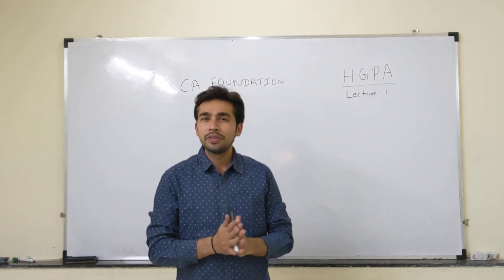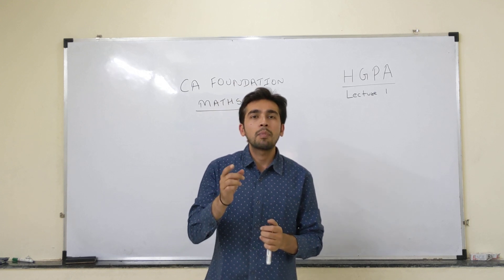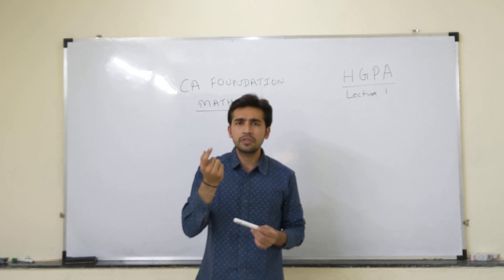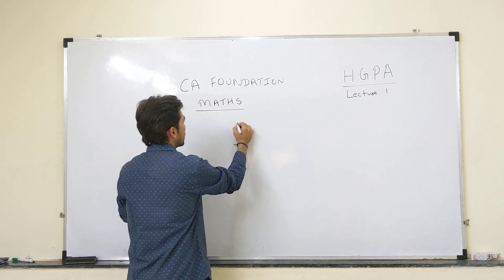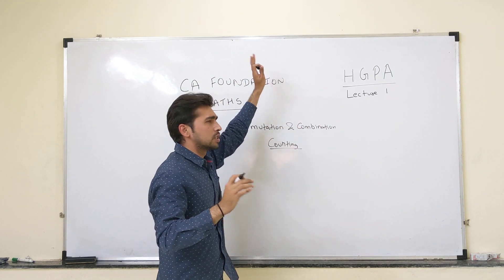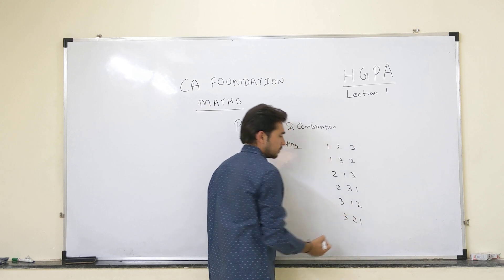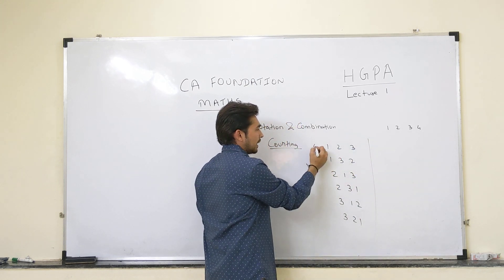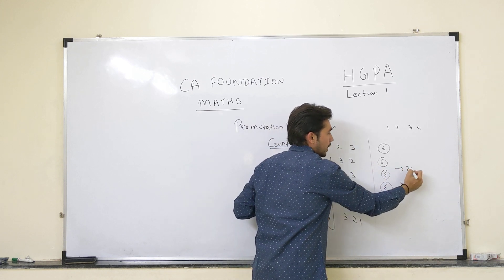PERMUTATION AND COMBINATIONS_VIDEO 1_REVISION_CA FOUNDATION_MATHS_HGPA_KAPIL TALREJA